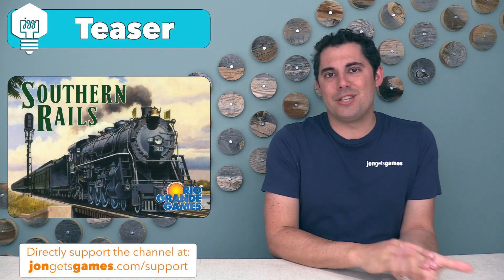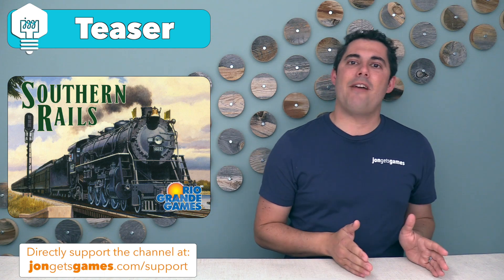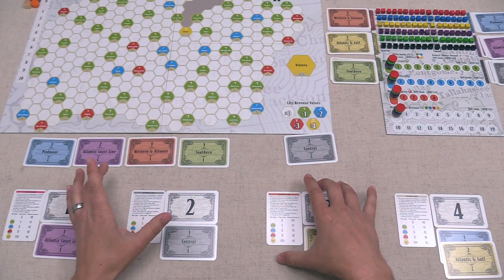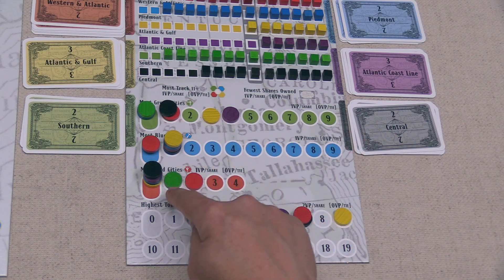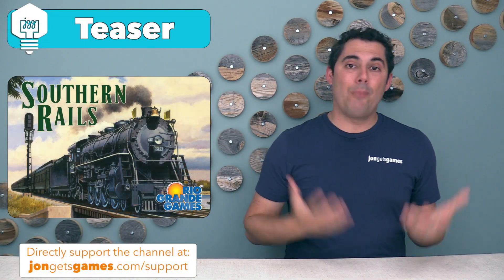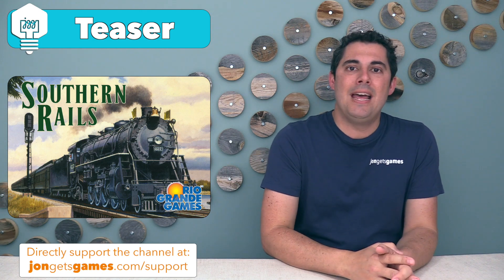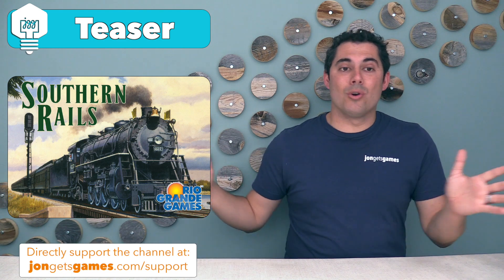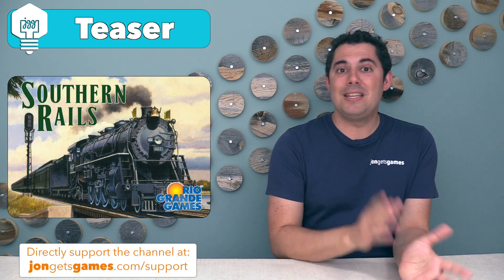Southern Rails - Teaser Overview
Here is my Southern Rails teaser overview where I briefly describe what the game is like to play.